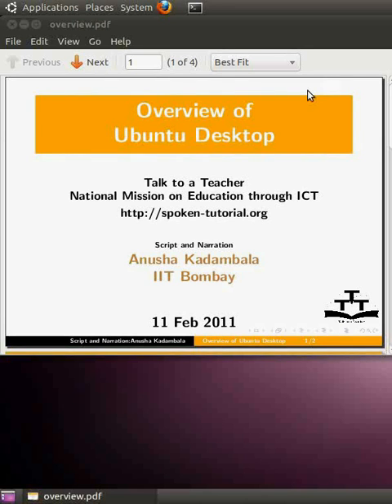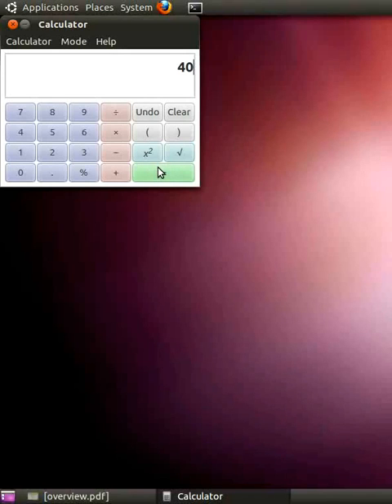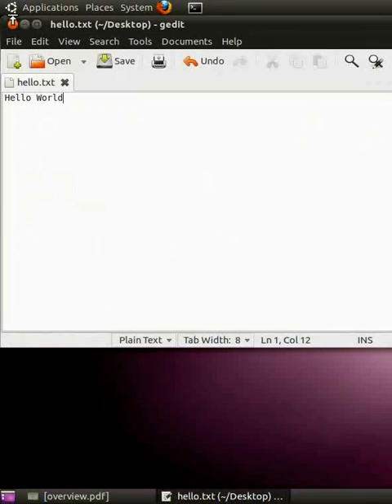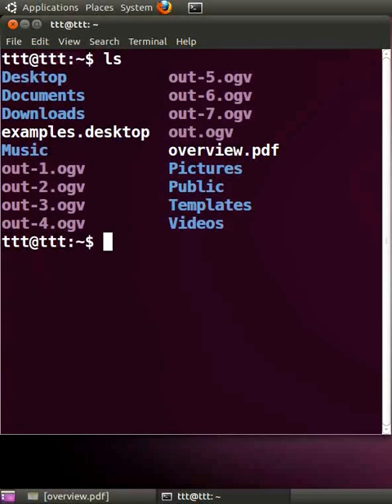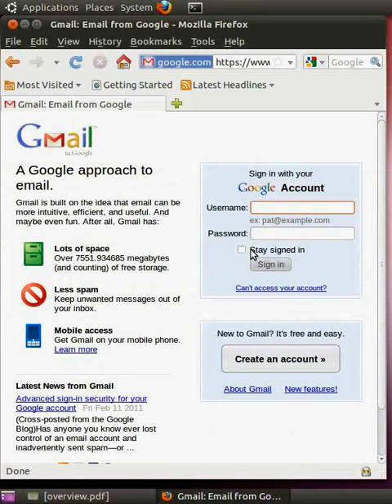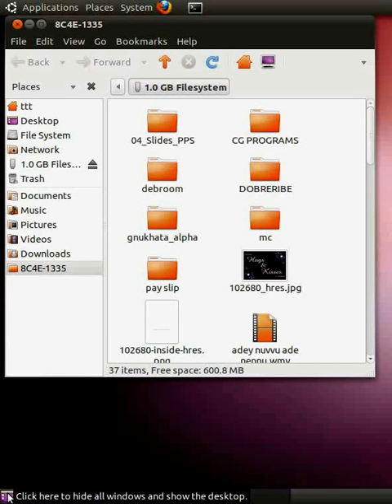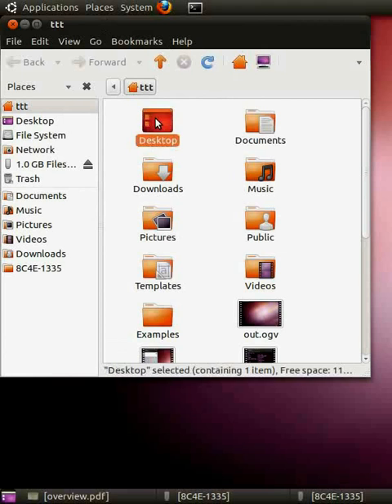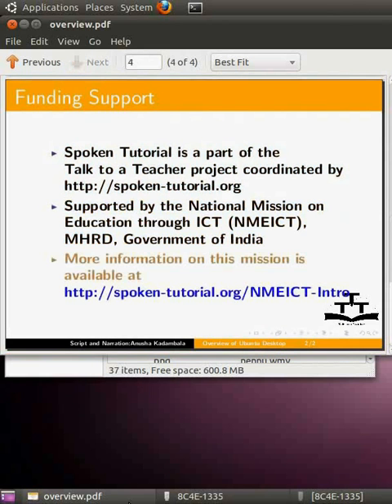Linux Tutorial: Overview of Desktop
This video deals with introduction to Linux programming and a basic guide for starters in the Linux environment.